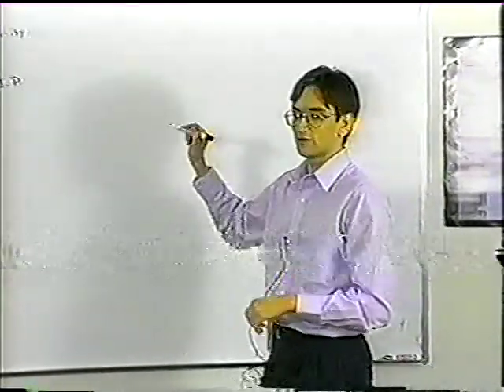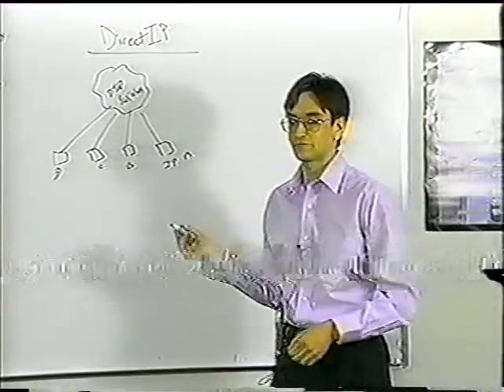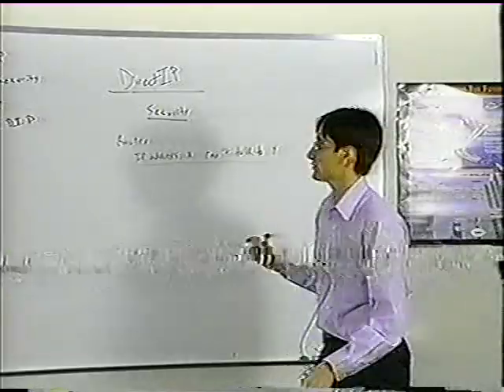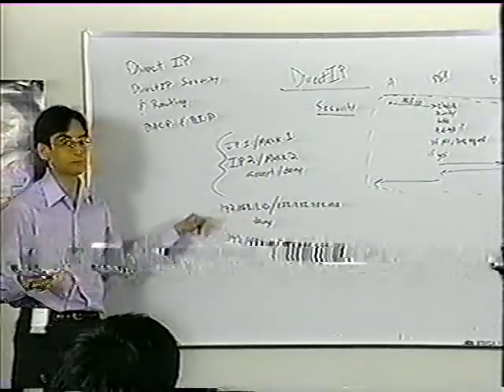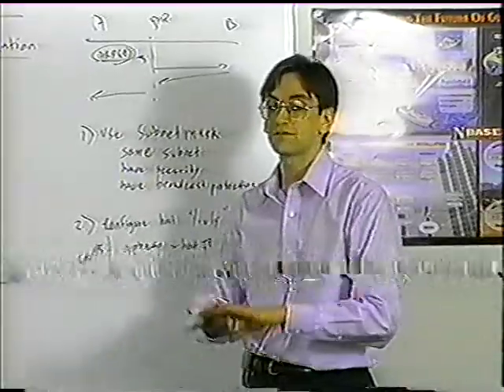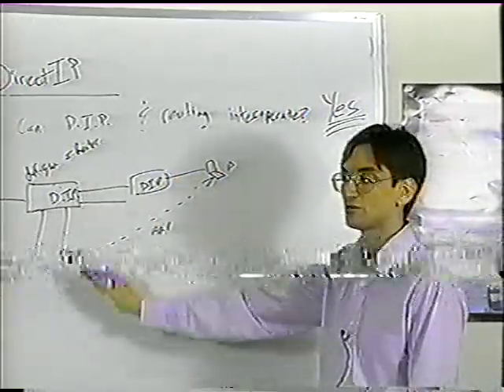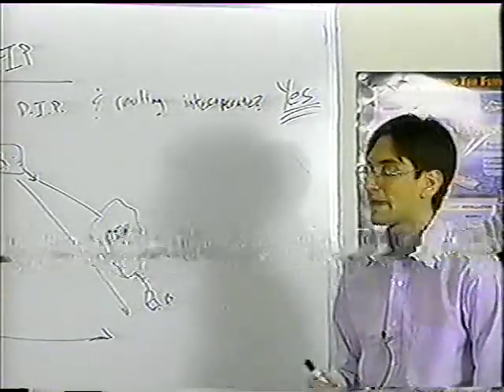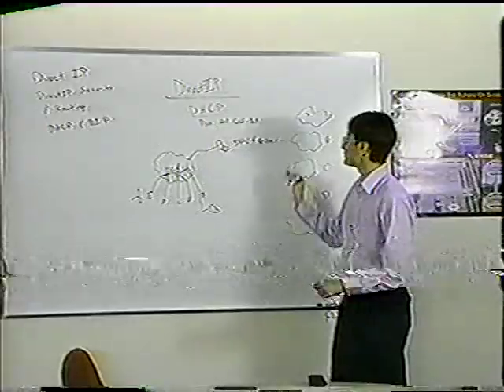1997 NBase Direct IP